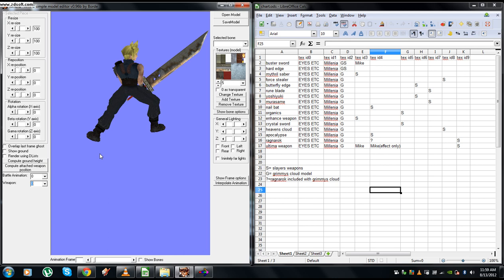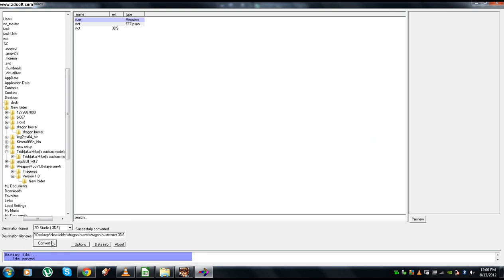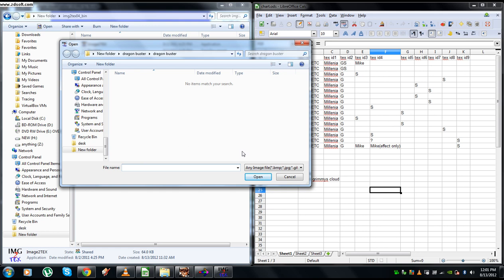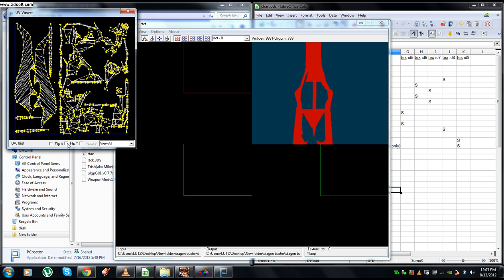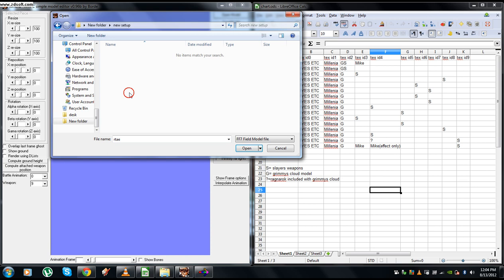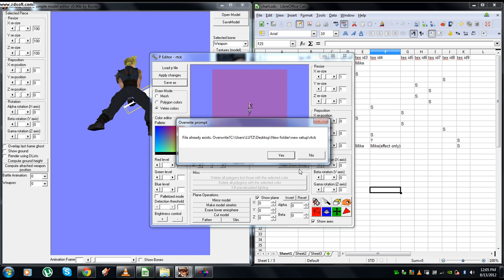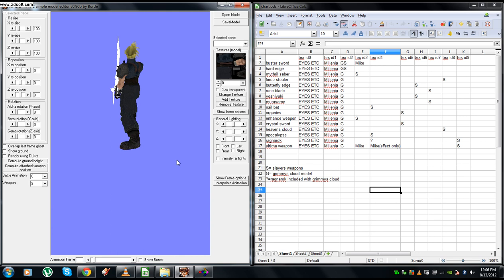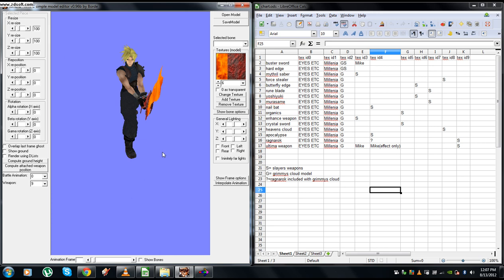PART 4 dragon buster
part 4 changing the tex id on my dragon buster. for a 3ds file convert the model file in biturn. for a .tex file rename the texture file to a .tex. for a bmp file use img2tex to convert the tex file to a bmp file then just go through the steps. This is also how you do mikes weapons.

this is final fantasy vii for pc modded. find all your modding essentials

grimmy
millenia
slayersnext
trish aka mike
for their models

credit to
borde
mirex
aali
luksy
for their tools